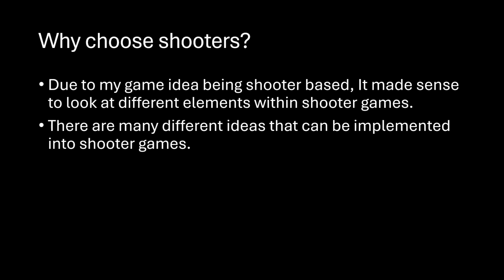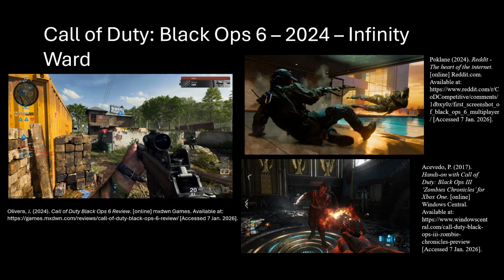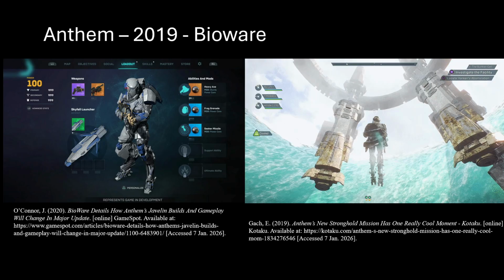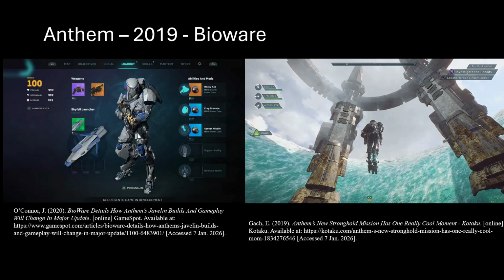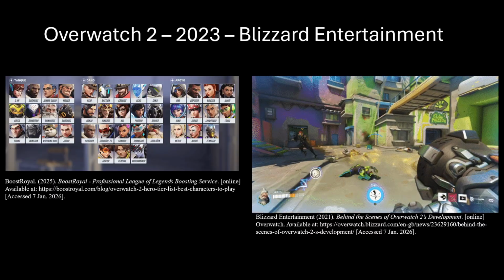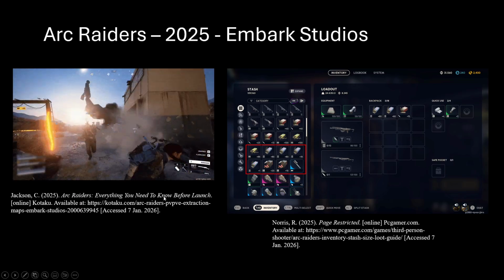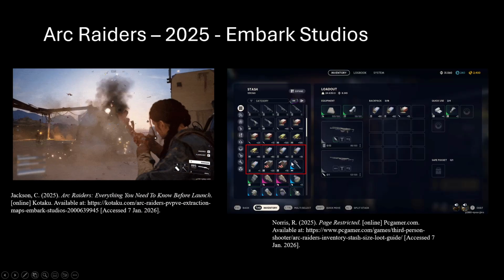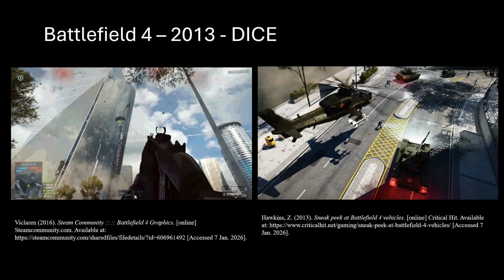Critical Review Recording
A critical review for my Uni work